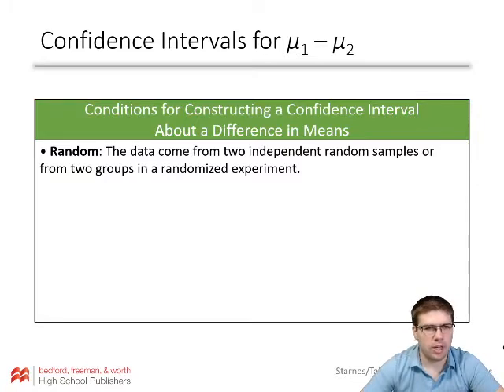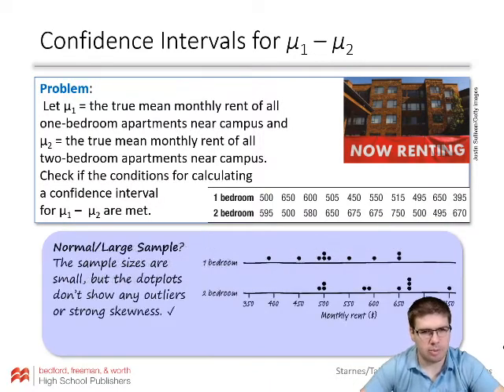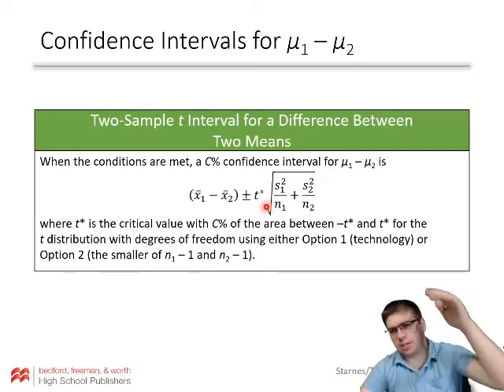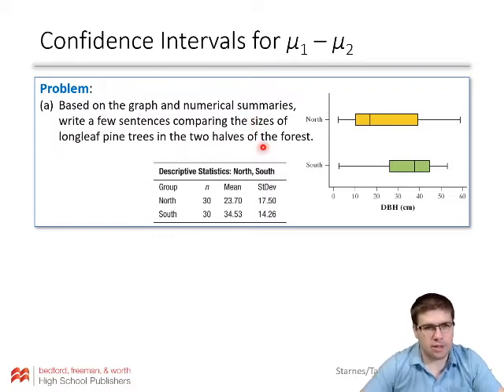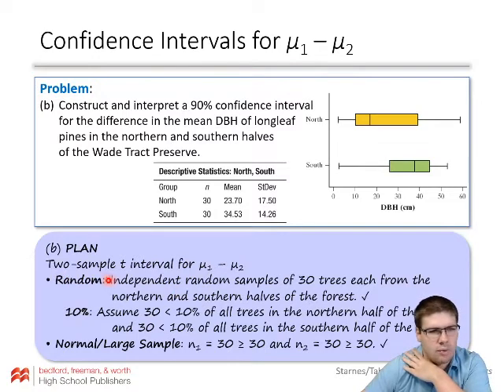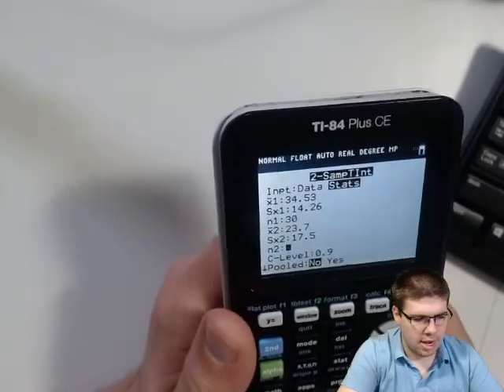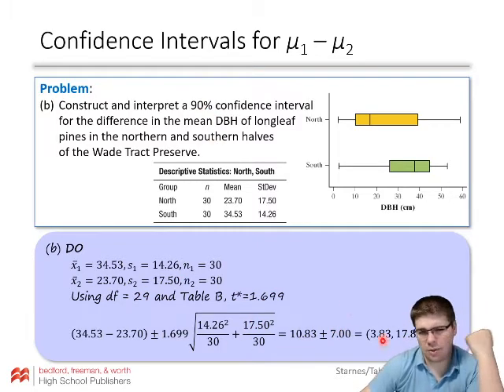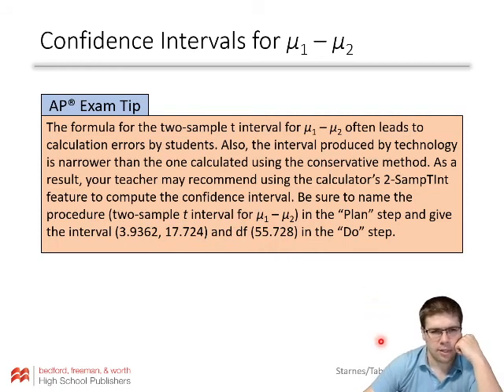10.2 Comparing 2 means part 2